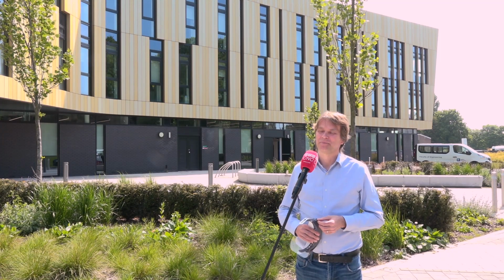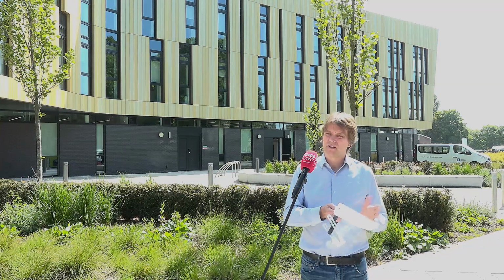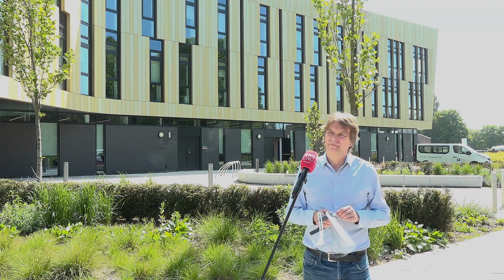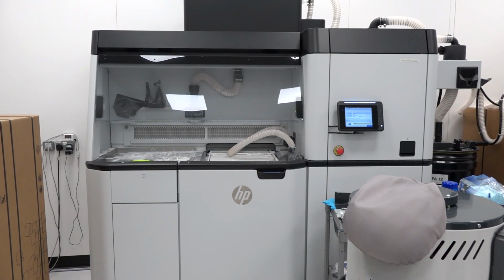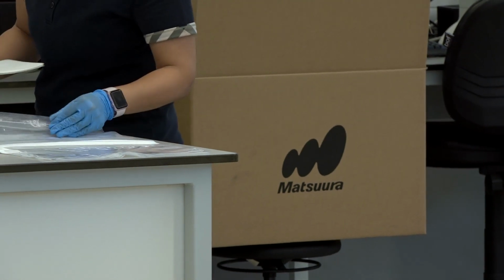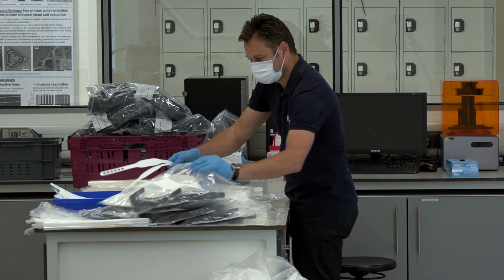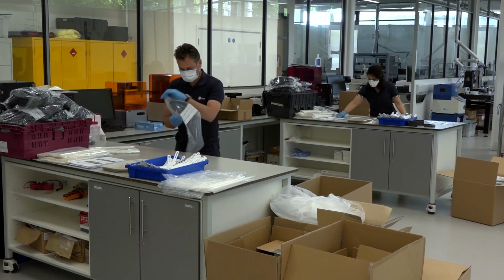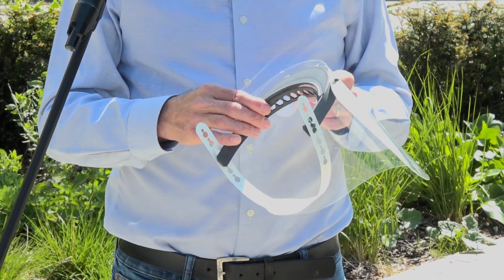University of Nottingham 3D Printed Face Shield for NHS approved by BSi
MTDCNC travelled to the University of Nottingham to interview Professor Richard Hague & get the inside story their incredible efforts to supply Face Shields to the NHS, working with BSi to get their design CE certified in record time. Within days, they expect to have supplied 5000 reusable Face Shield kits to frontline NHS professionals.

Matsuura Machinery Ltd opened their Additive Manufacturing Facility to utilise their UK demonstration HP Multi Jet Fusion 3D printers to supply the much needed production capability.